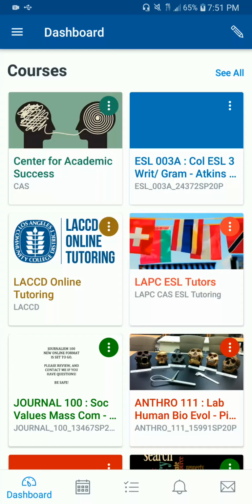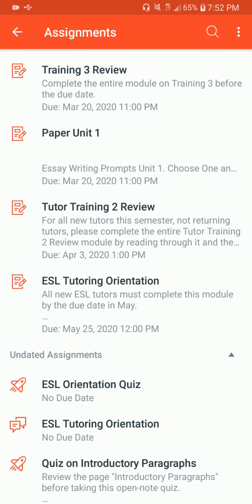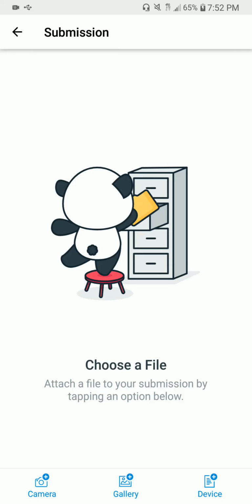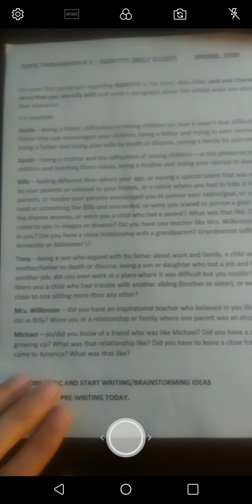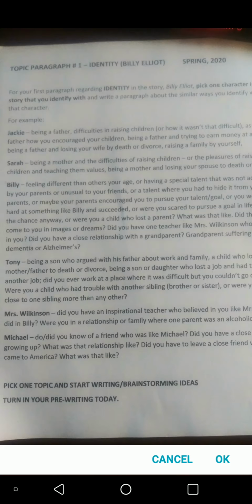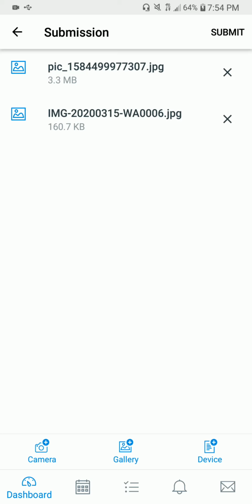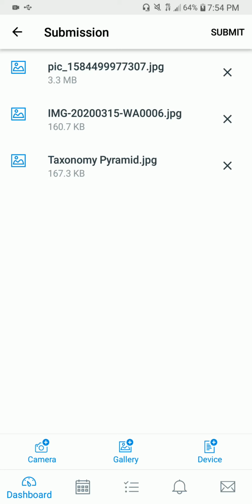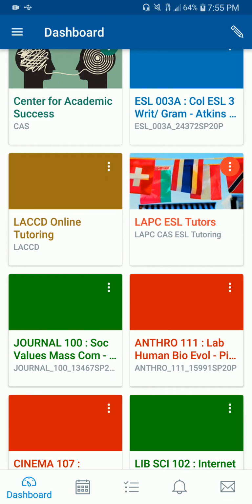Assignment_Mobile_Canvas